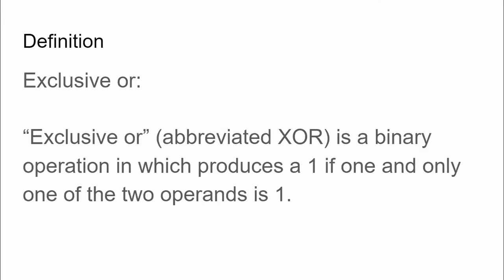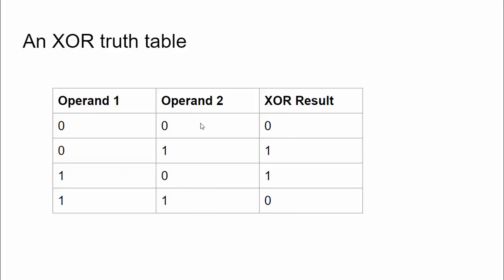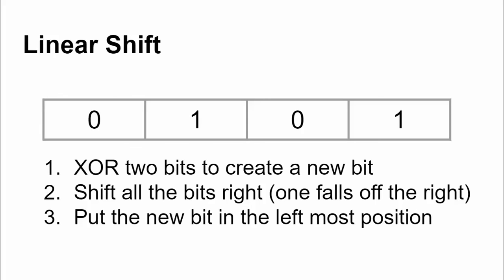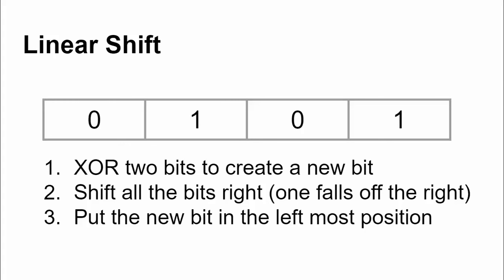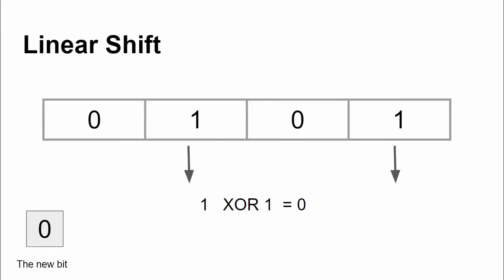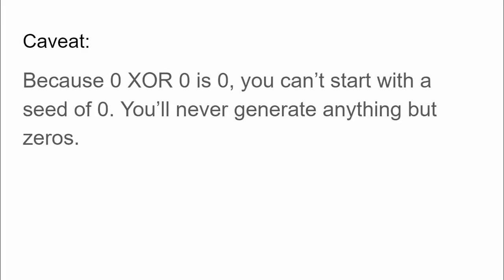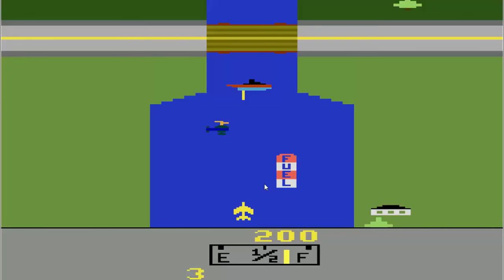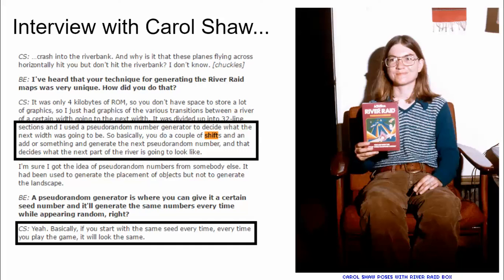Random numbers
How to generate numbers using the linear shift technique